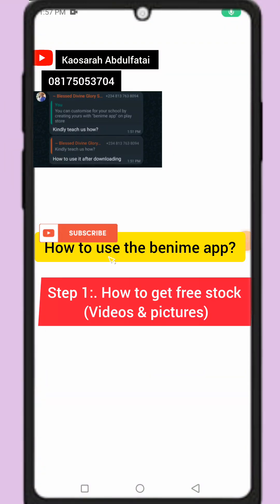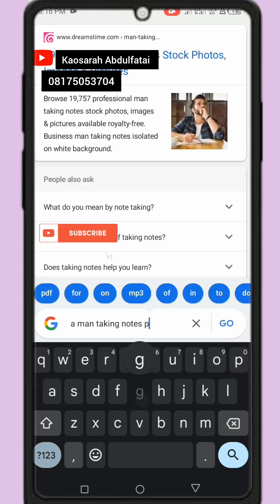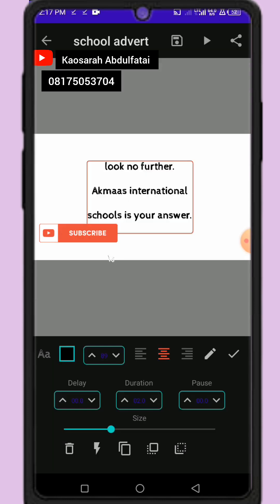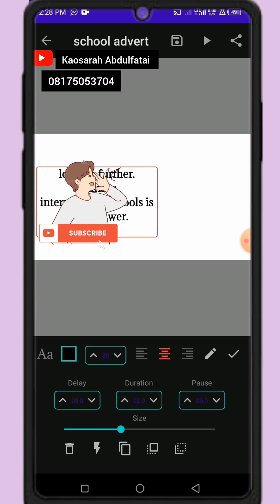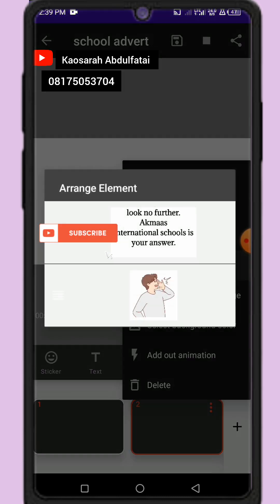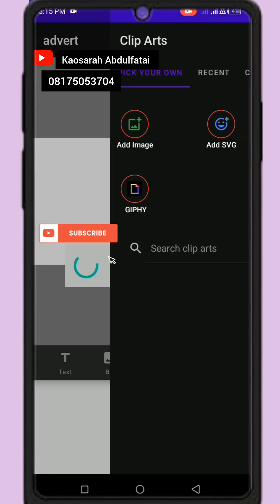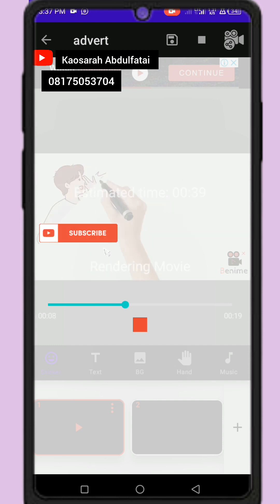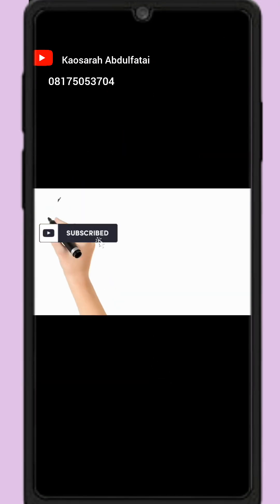How to create a whiteboard tutorial & Advert video | step by step guide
In this video, I teach you how to make and Edit faceless YouTube Video. This tutorial will help you make and Edit a YouTube video without showing your face.

Camera shy, or just don' t want to appear in your videos? Learn how to make and Edit YouTube videos without showing your face, and quick faceless video ideas to get you started! like screen recording tutorials or lessons...

HOW TO CREATE FACELESS VIDEOS
How To Create Faceless HD Videos with phone

Timestamps:
00:00 How to Make YouTube Videos Without Showing
your Face
00:50 Record B-Roll (item that will be showing instaed of your face.
01:31 Create a Screen Recording
or
02:10 Stock Footage
or
03:15 Slide Presentations
or
03:48Text on Screen
04:56 Animations
05:28 Photos
05:33 Best Stock Footage Sites
(google, adobe Express)